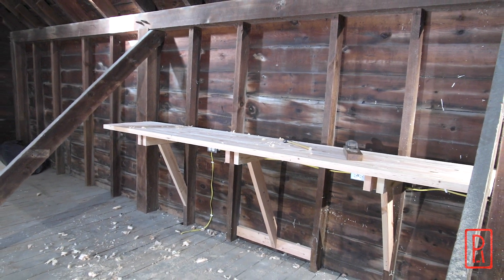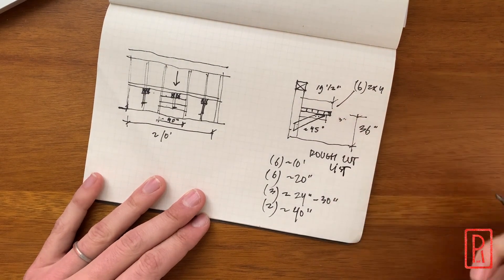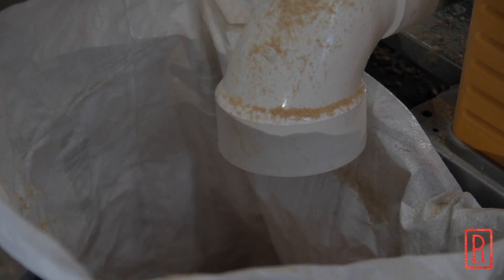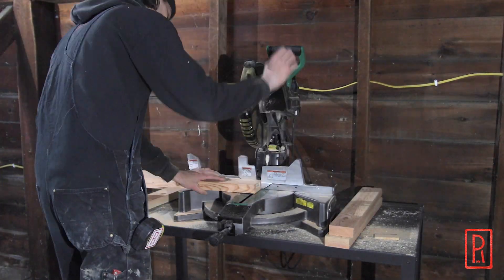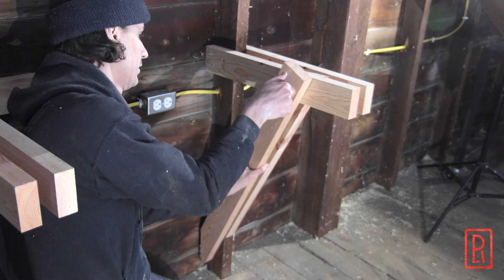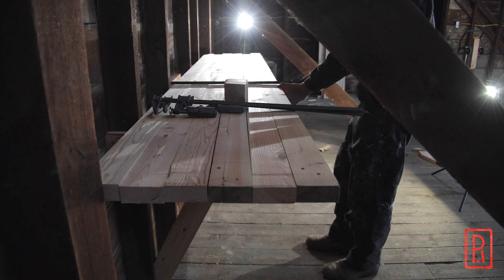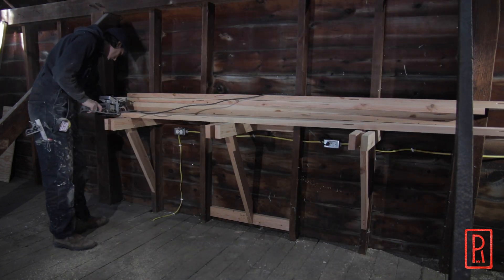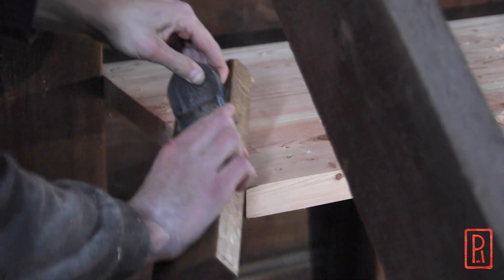003 Building a simple wall hung TOOL BENCH out of fir 2x4s in our WORKSHOP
I’m building a shallow work bench upstairs in our barn out of fir 2x4s.

- Great CHEAP notebooks
- AlumiCutter 36" straight edge
- Makita 18v Impact Driver
- Dewalt Planer